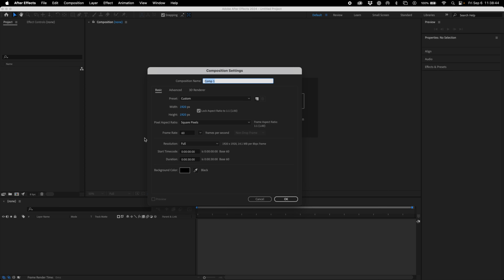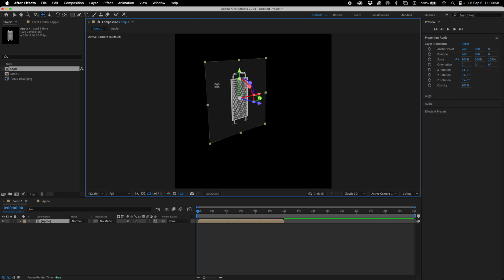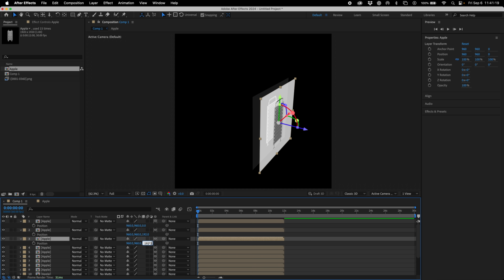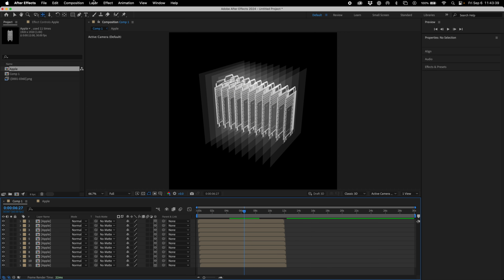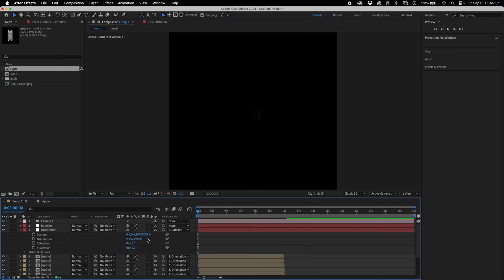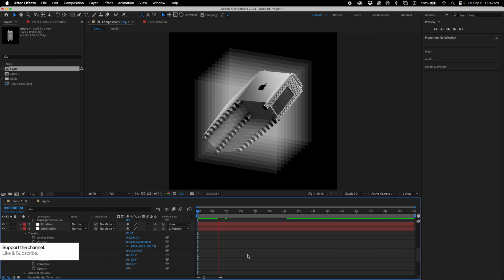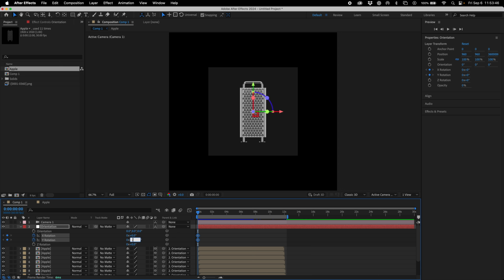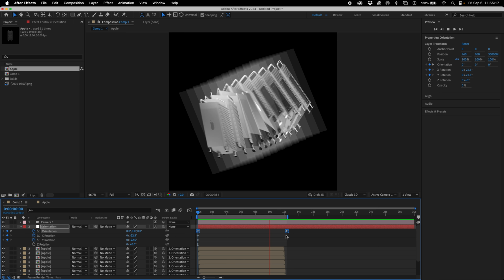Create Stunning Volumetric Video Effect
0:00 - Introduction and Overview of Volumetric Video
0:51 - Promotion of Online Assets (Gumroad)
1:29 - Start of Tutorial: Creating the Composition
1:47 - Using Source Footage (Apple Mac Pro)
2:11 - Adding a Background and Making it 3D
2:31 - Duplicating Layers to Create Volume
3:09 - Offsetting Layers by Pixels
4:01 - Setting Keyframes and Sequencing Layers
4:22 - Adding a Null Object for Orientation
4:45 - Adding Rotation and Connecting Layers
5:08 - Adding a Camera and Zooming Out for Depth
5:33 - Adjusting Focal Length to Achieve Orthographic Effect
5:56 - Orientating Footage to Create Echo Effect
6:46 - Experimenting with Different Footage
7:07 - Animating Footage Over Time (Rotation)
7:29 - Fine-Tuning Animation Speed Using Easy Ease
8:09 - Conclusion and Recap